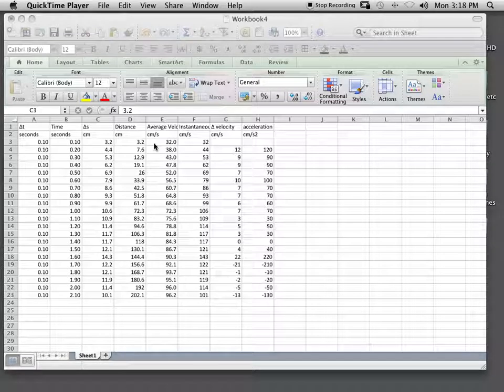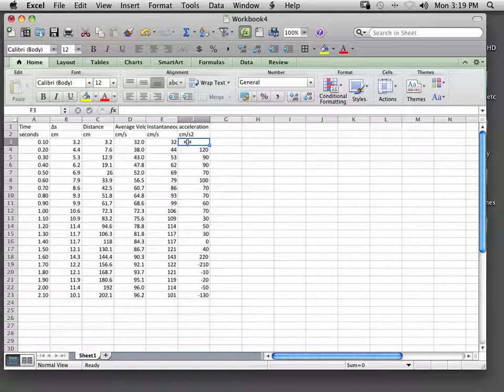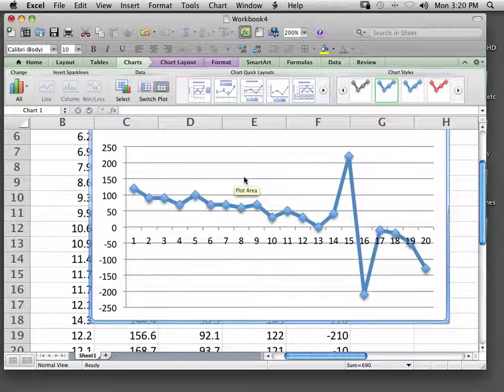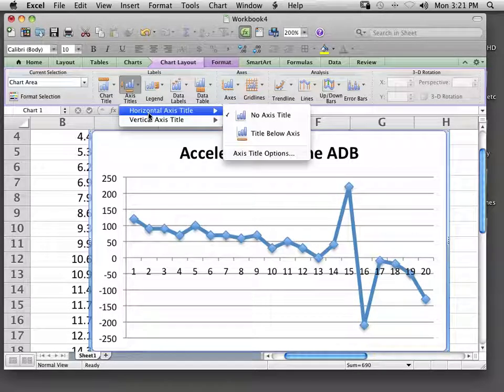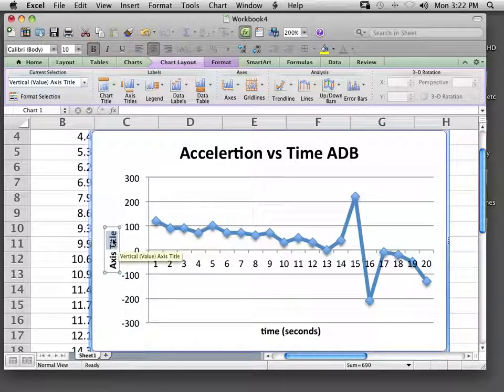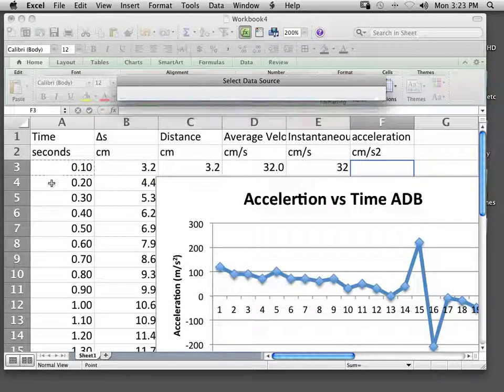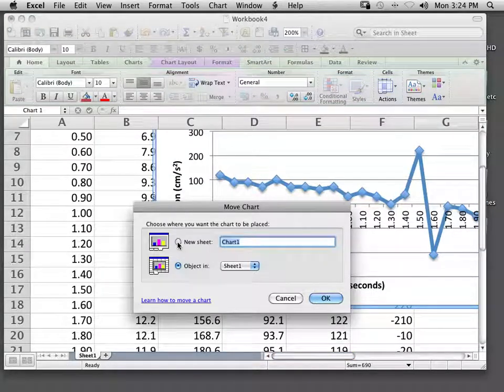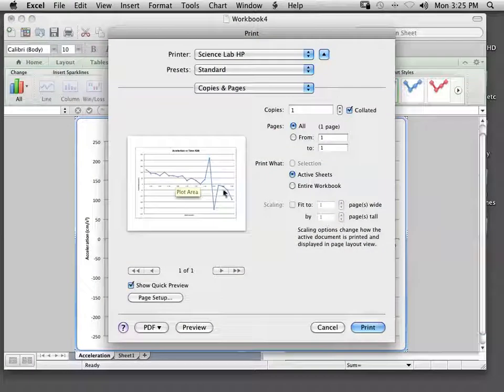MovingPlot2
Doing graphs (charts) for physics data.